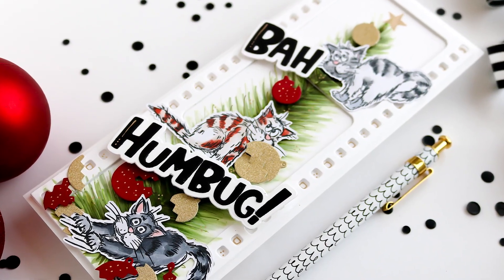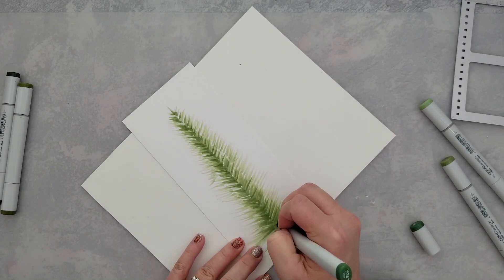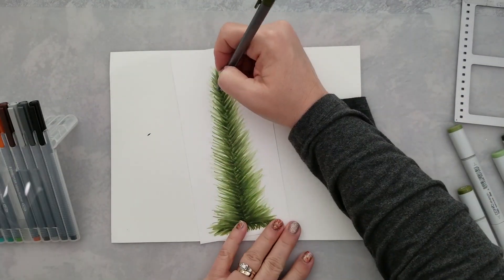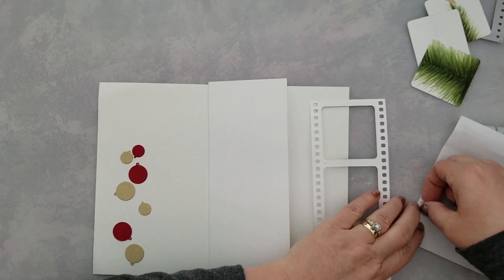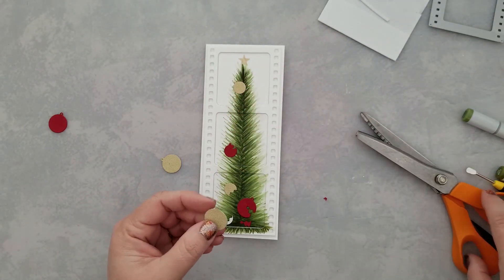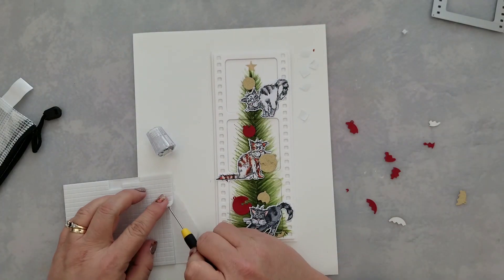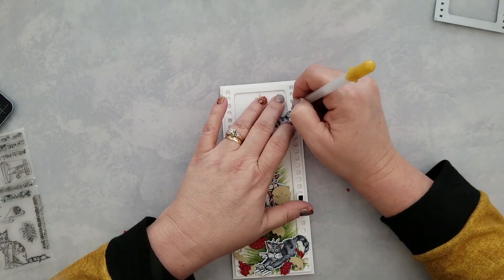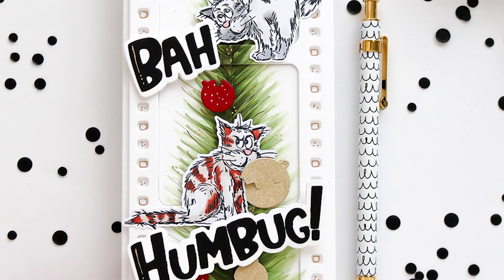Bah Humbug Christmas Cattitude Card | Simple Copic Christmas Tree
In this video, Lisa shares how to create this DIY Christmas card filled with Cattitude plus learn how she creates a quick and simple Christmas tree with Copic Markers.

As always, know how much I appreciate your support. Thank you.